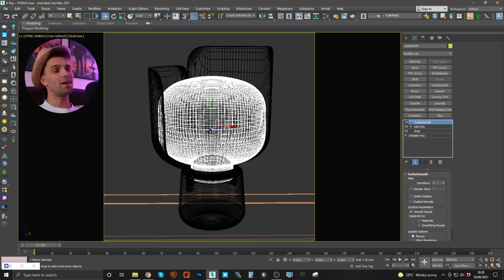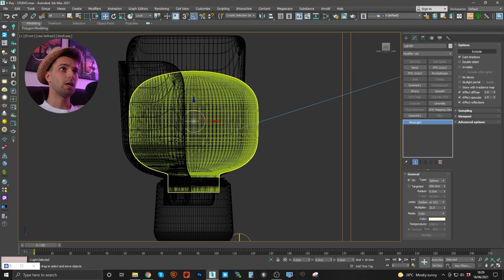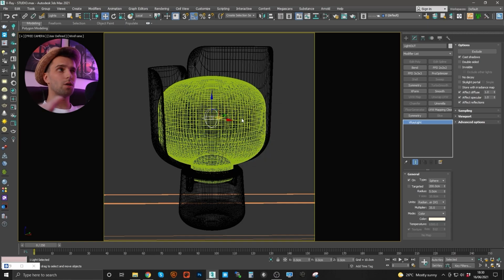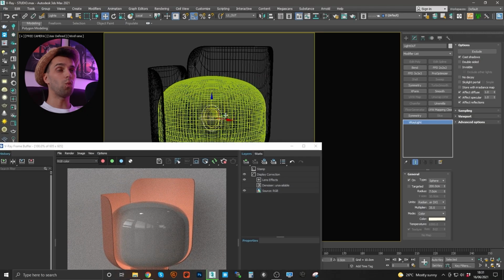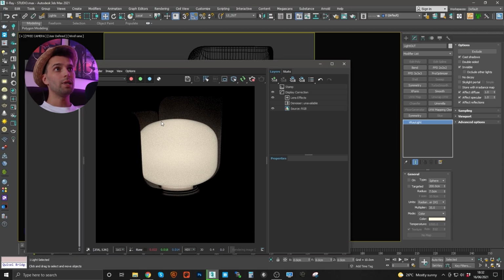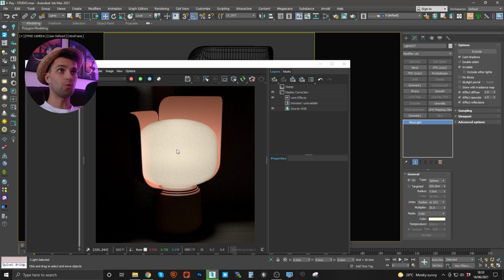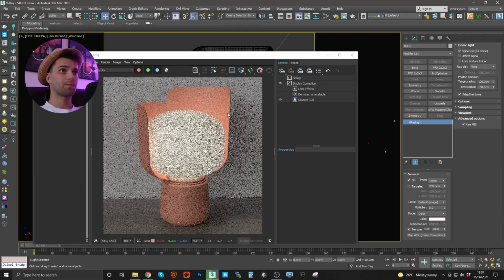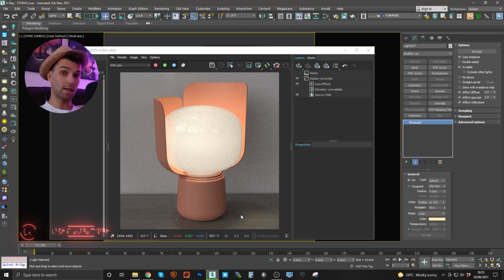3Ds Max | V-Ray How To Set Up Lamp Shade Light Full Control Ste-by-Step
In this tutorial, I’ll show you step-by-step how to set up realistic lamp shade lighting in V-Ray for 3Ds Max. Learn how to eliminate noise, achieve soft natural light, and optimize your render settings for faster render times without losing quality.